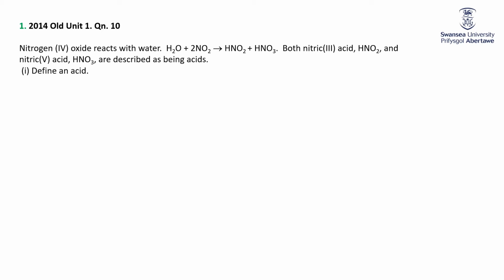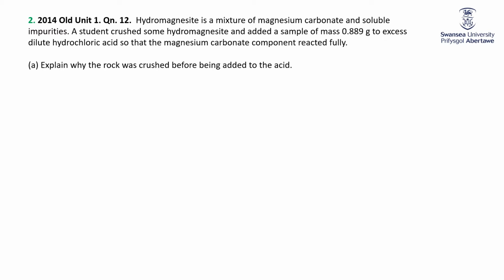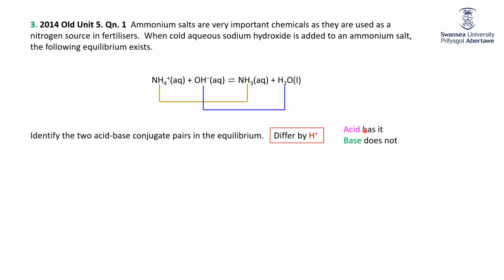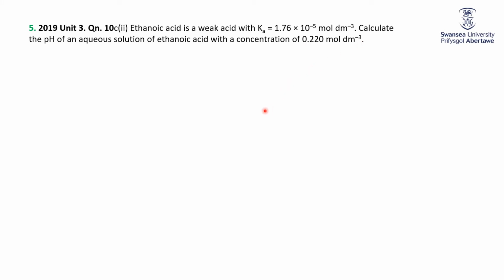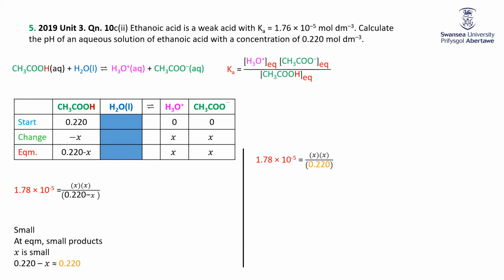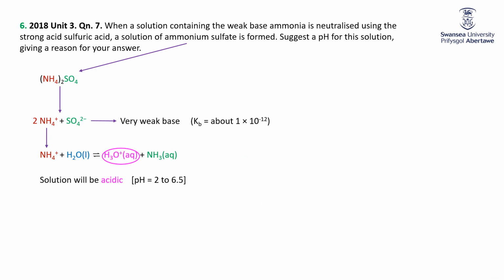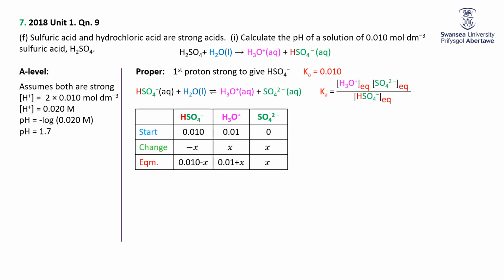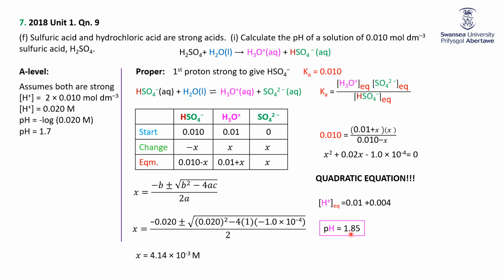Acid Base A level worksheet 1 to 7